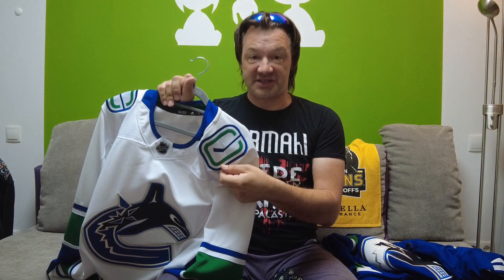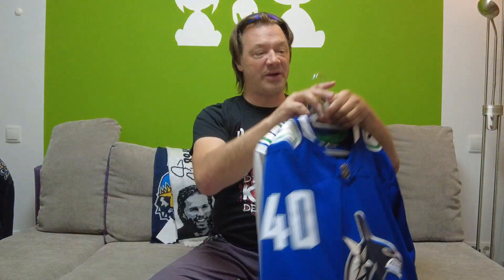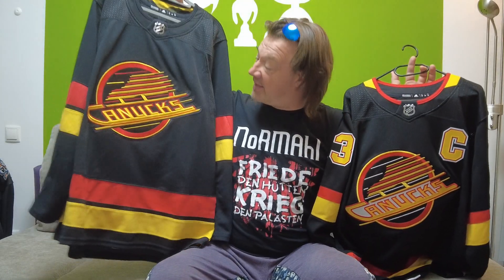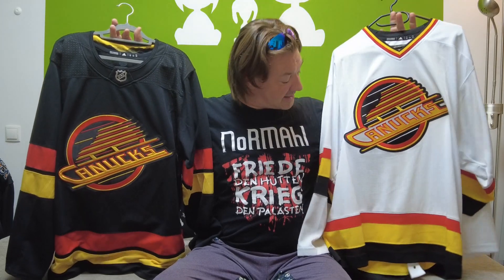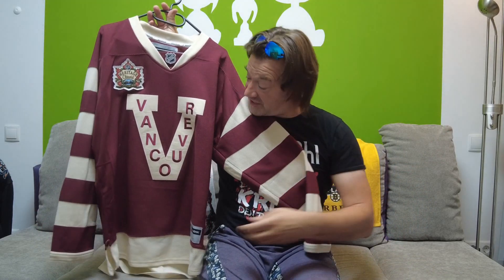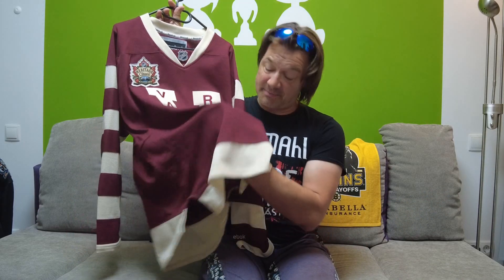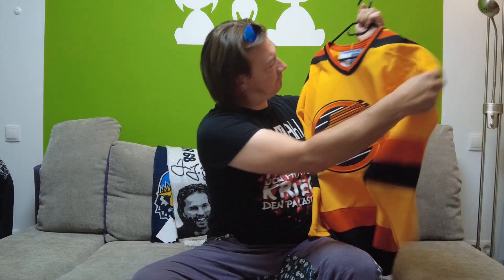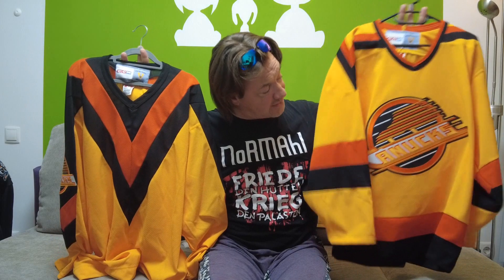All my Jerseys of the Vancouver Canucks, 2023 Edition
After about 2 years, I decided to re-visit all my jerseys and show them to you by team. This started with all the reverse retro jerseys sitting in my video room and ended, well, you´ll see a lot of jerseys.
Part 8: the Vancouver Canucks